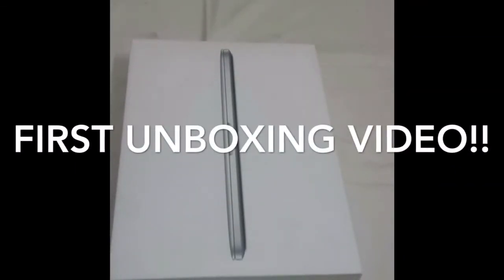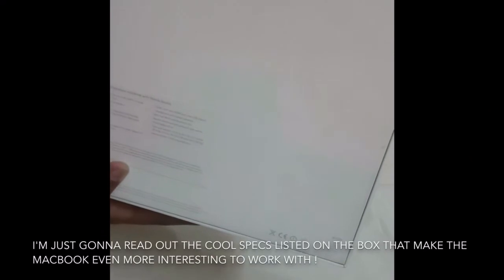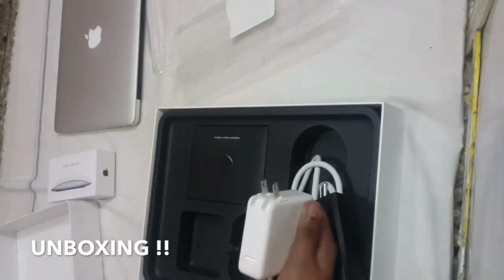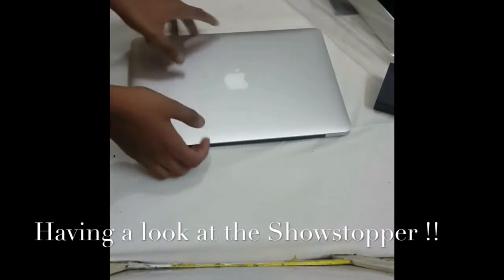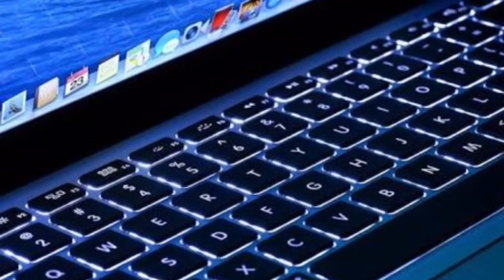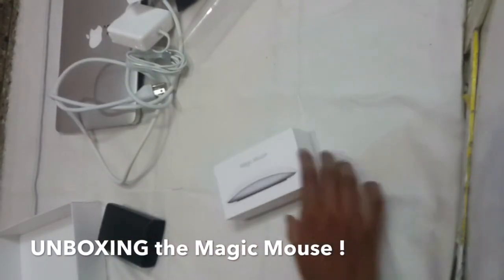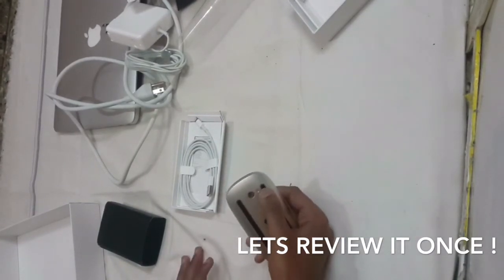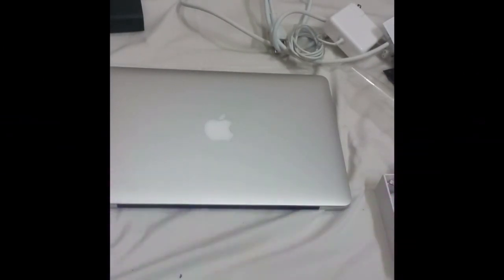Unboxing The MacBook PRO & the Magic Mouse!